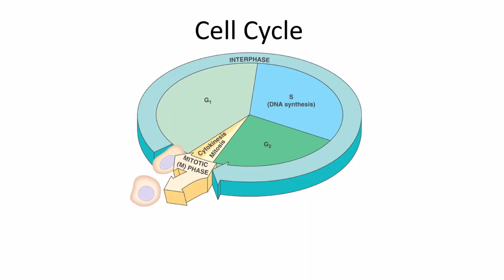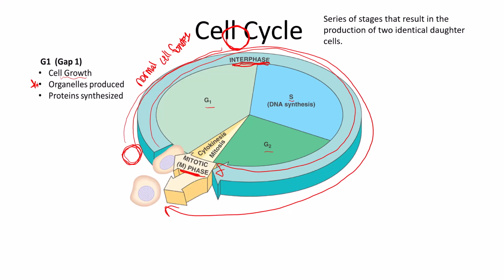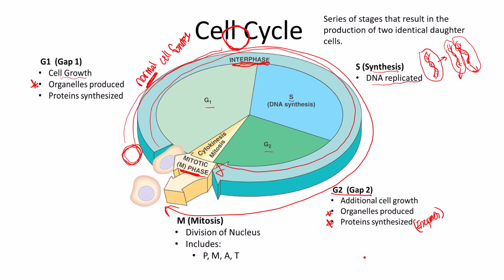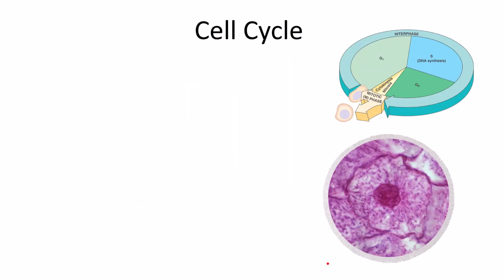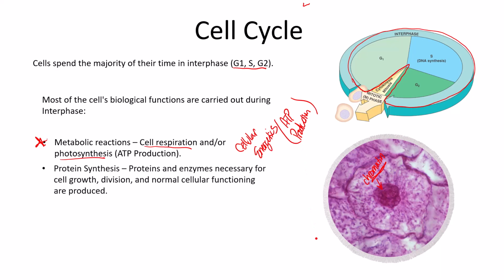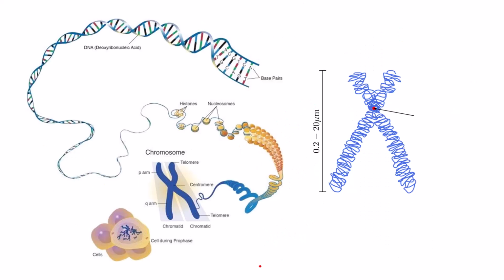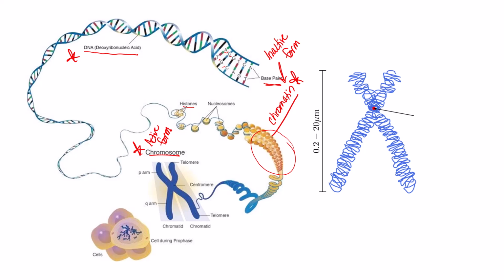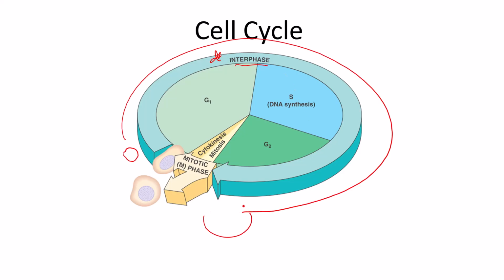The Cell Cycle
Dive into the fascinating world of the cell cycle! In this video, we break down each stage of the cell cycle, including interphase (G1, S, G2), mitosis (prophase, metaphase, anaphase, telophase), and cytokinesis. You'll learn how cells grow, replicate their DNA, and divide to form new cells — a process essential for growth, repair, and reproduction.

Perfect for honors biology students, this video highlights key concepts, important checkpoints, and why regulation of the cell cycle is critical for preventing diseases like cancer.